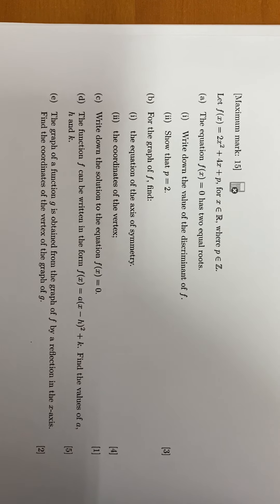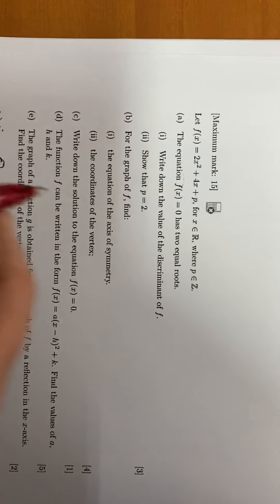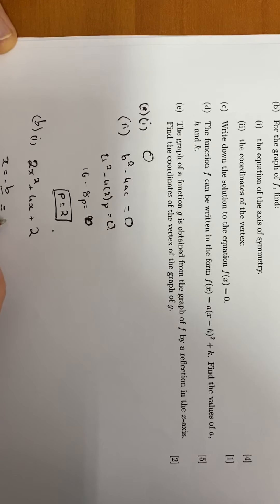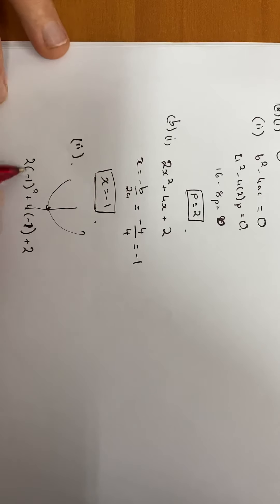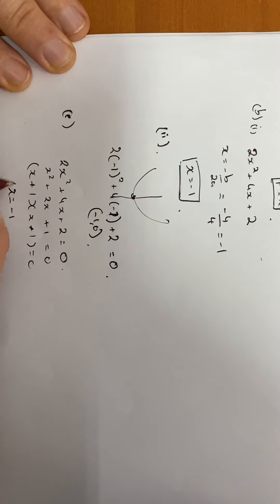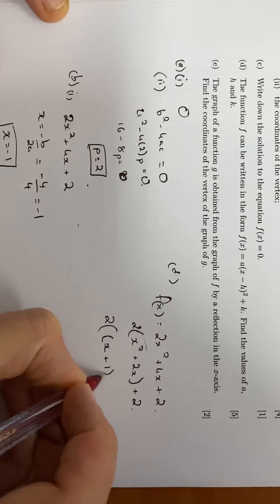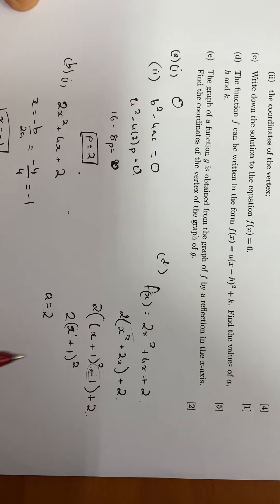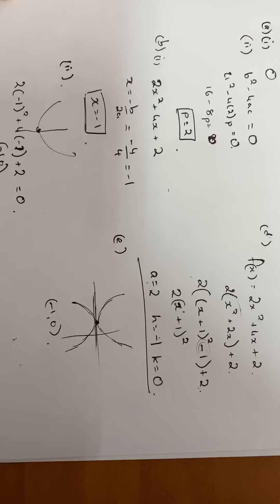IB HL AA Practice Test Number Algebra Q10 quadratic function